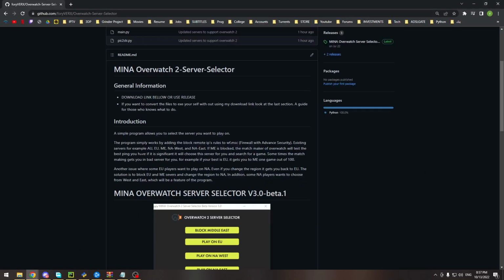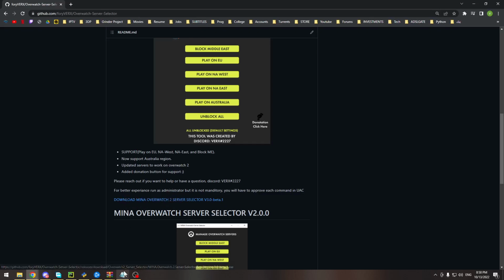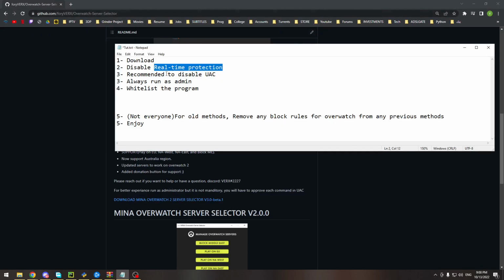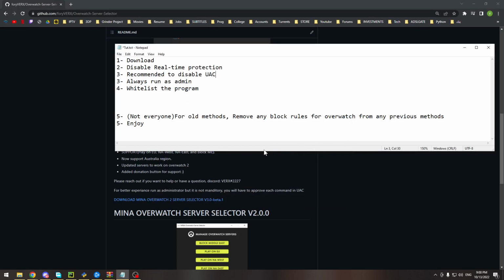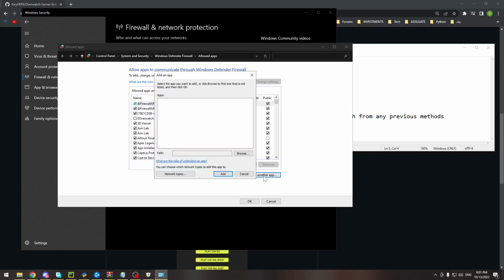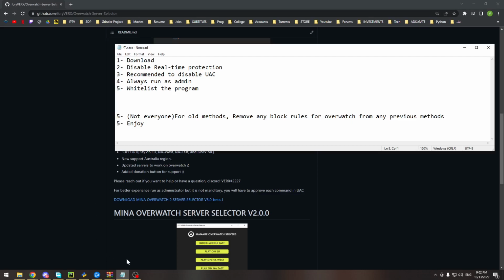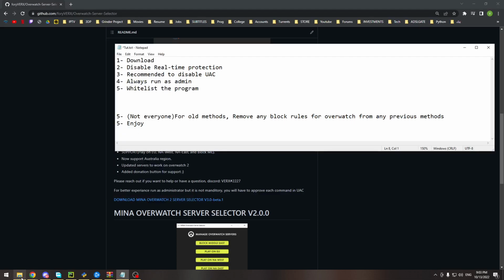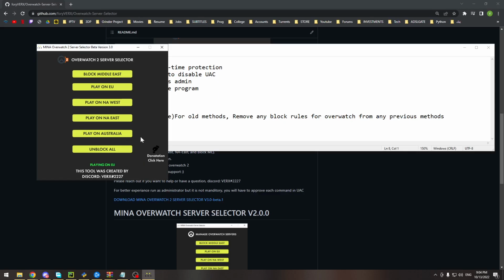[CHECK DESCRIPTION] OVERWATCH 2 - SERVER SELECTOR | Choose your region to play on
NEW VIDEO